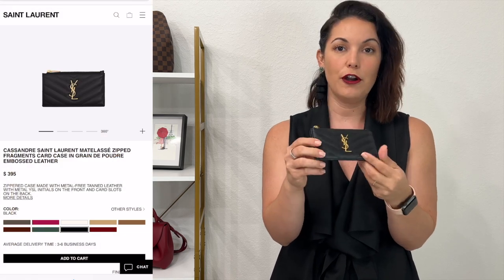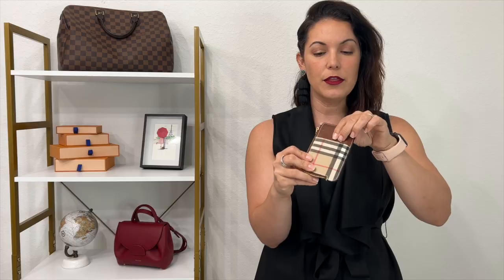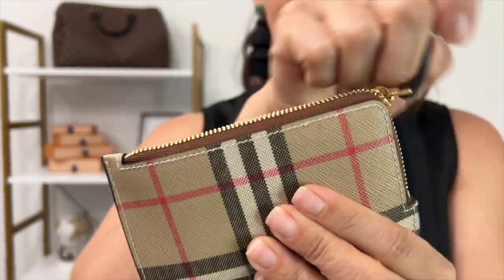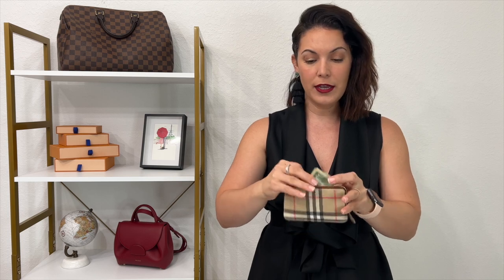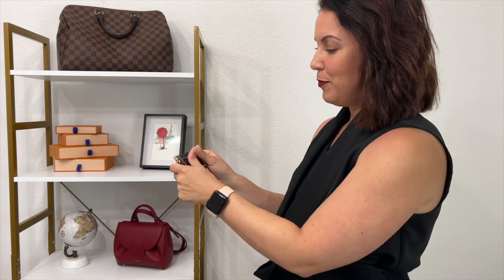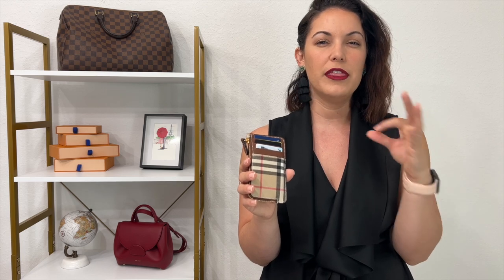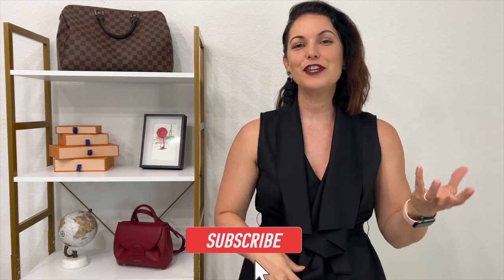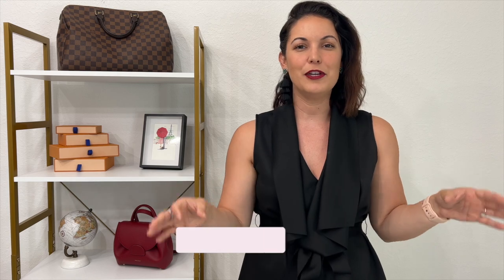COMPARING BURBERRY VS YSL ZIPPERED CARD CASE 👛 sharing layout and what fits inside| mrs_leyva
hey guys! I am obsessed with card holders but specifically the ones that offer a zippered compartment. Personally, for me, they are just more comfortable since I have the option of the zipper in case I need to carry any change or cash. I have had the YSL Fragments Card Case for about 2 years and love it. It is compact but packs a punch. I recently got the Burberry for my birthday and haven't put it down since then. It is very similar, however, I do feel you can put more things comfortably in this one rather than the YSL. Hope you enjoy! XO.

Time Codes-

0:00 Intro
0:51 YSL Zippered Card Case Details
1:59 Burberry Zippered Card Case Details
2:55 YSL vs Burberry Card Case
3:58 What fits inside: Burberry Card Case
7:00 What fits inside: YSL Card Case
11:37 Final Thoughts

Earring: (similar)
Ring: Pandora (similar)
Bracelet:
Nails:
Lips: Stila Rubino

Equipment-
Camera:  iPhone 13 Pro Max
Tripod with ring light
Clothing Rack
Bag Shelf